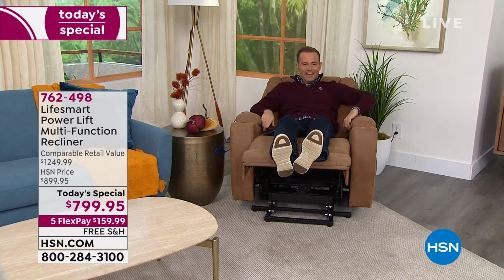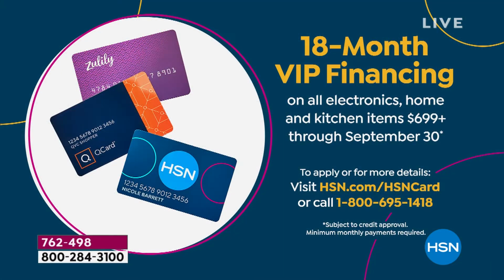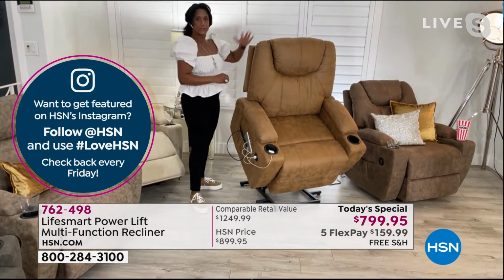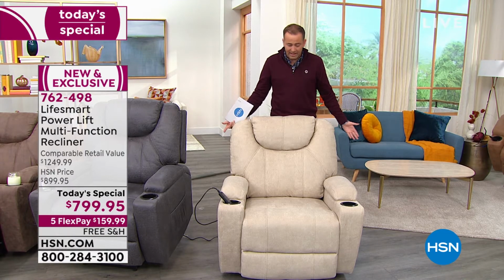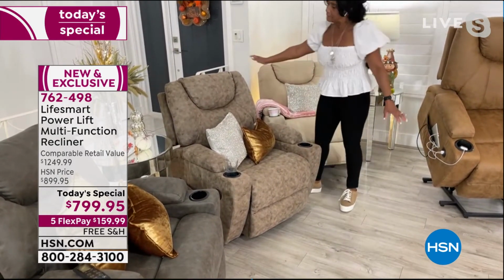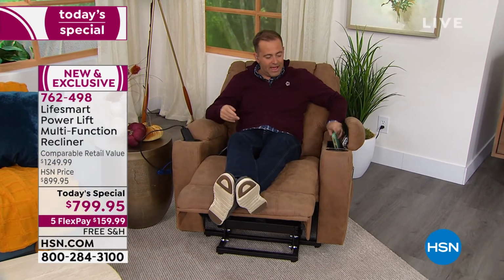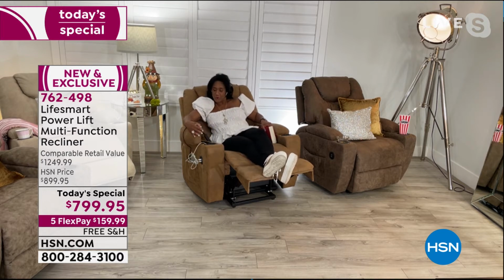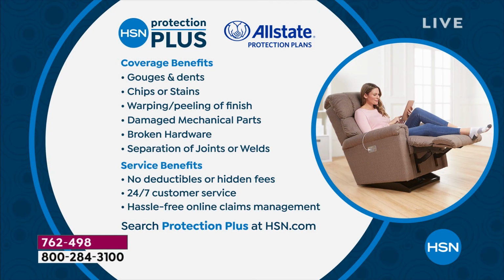Lifesmart Power Lift MultiFunction Recliner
This oversized chair has a power lift to help people with mobility challenges safely sit, recline and stand. Enjoy eight back massage intensity modes and a lumbar soothing heat function.

    Chair